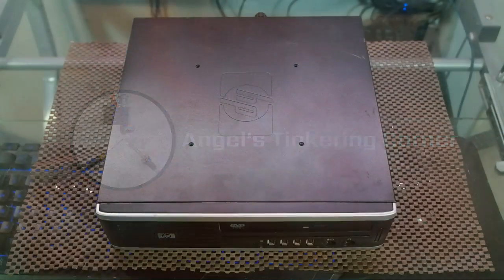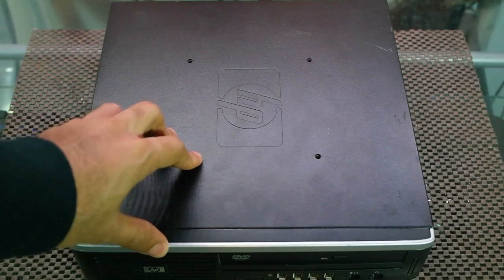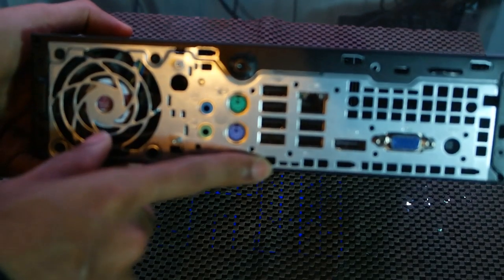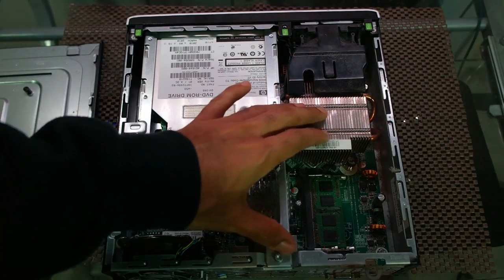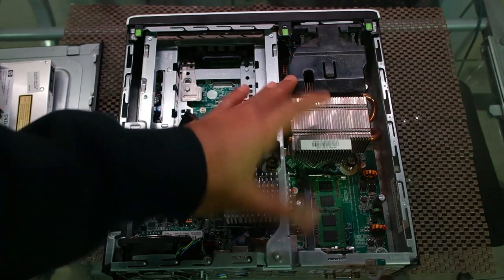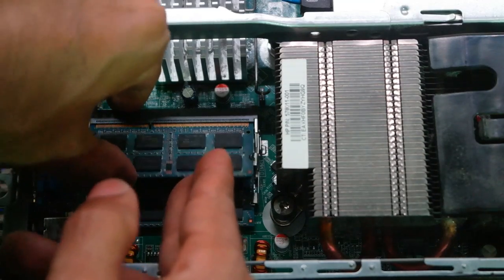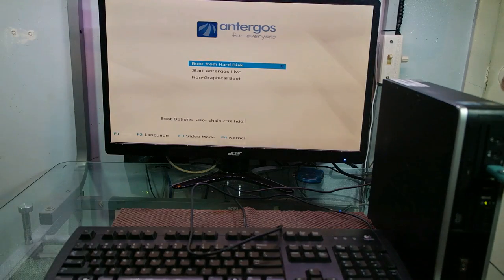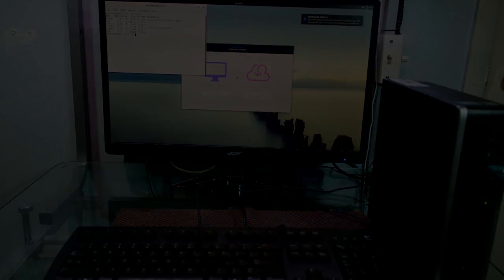Turning an old Desktop Into a Home Server! [Part 1 - Introduction]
In this video series, we will be turning an old desktop from ebay into a very functional home server. This server will be a file server, cloud server and media server. We will be using SAMBA in order to send files from anywhere in the network to our server at high speeds. We will be using Nextcloud to access the files from outside of our network with a very modern web UI. We will be using Plex to create a media server that we will be able to access from within our network or outside of it, which also has mobile apps available for it.  In order to do all this we need a server Linux distribution, and we will be using is Ubuntu Server 16.04.2.

Link to the desktop I am using: